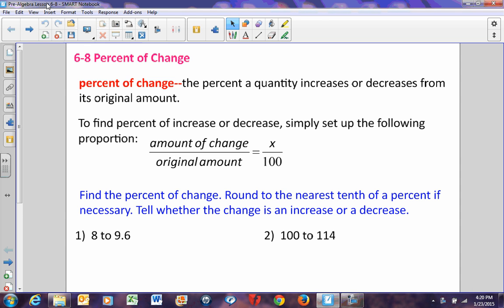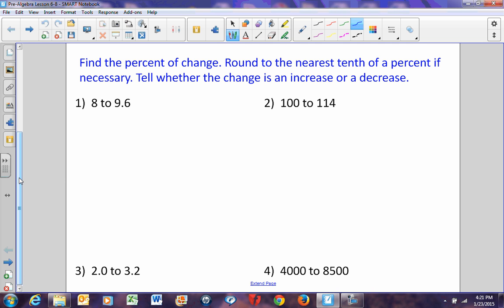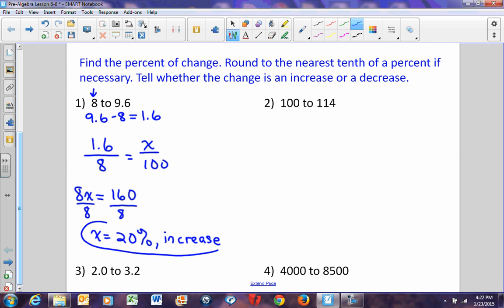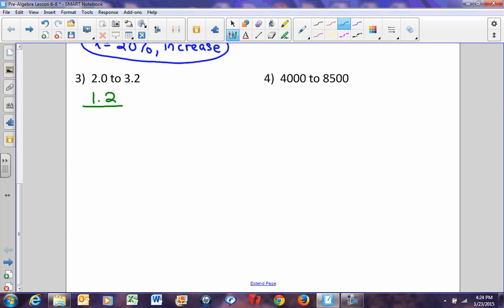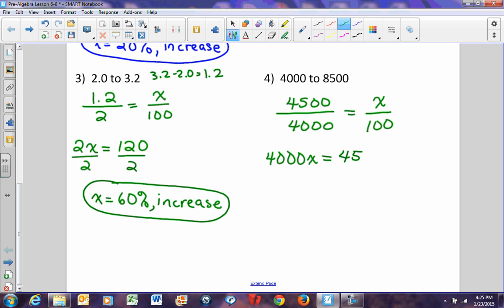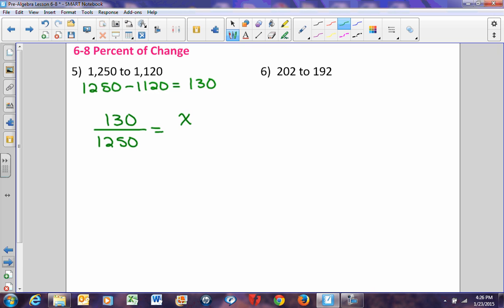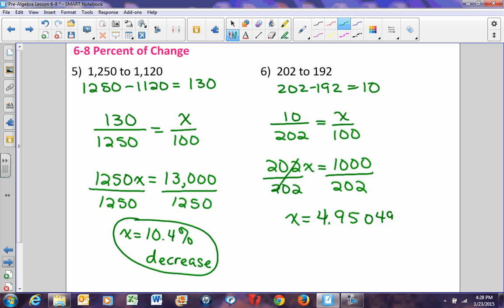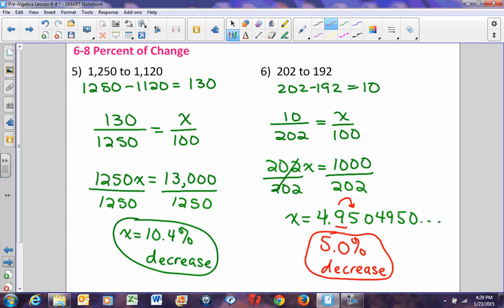Pre Algebra Lesson 6 8 Percent of Change